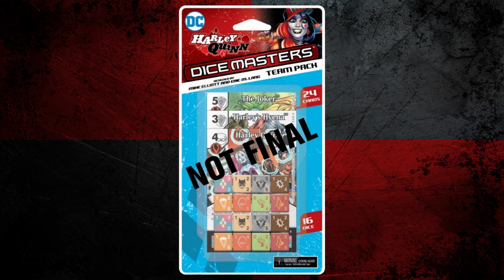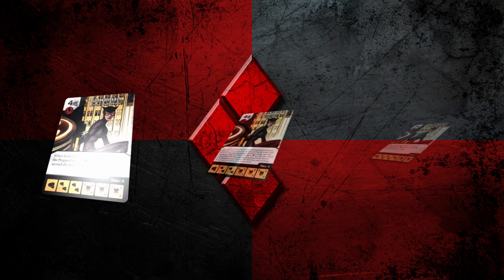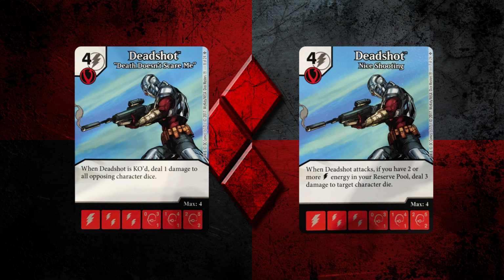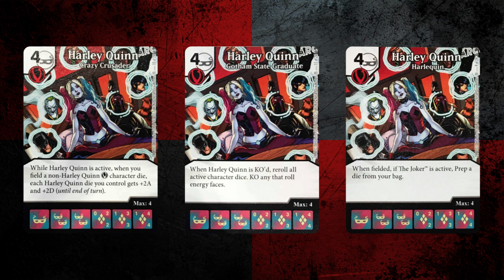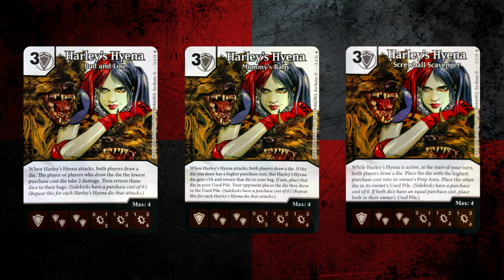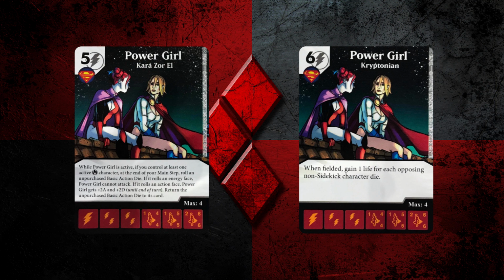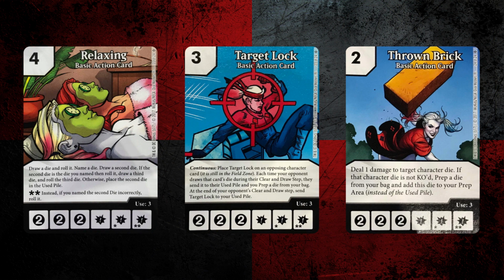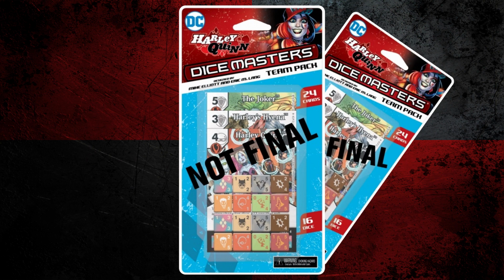Harley Quinn Team Pack Card Review!